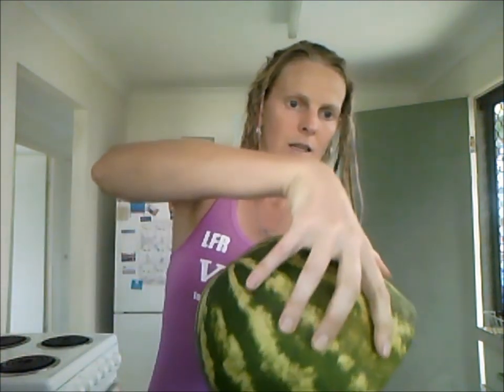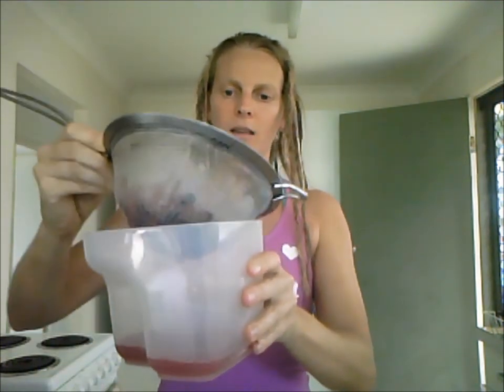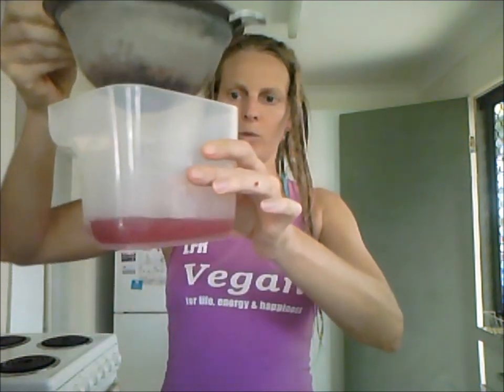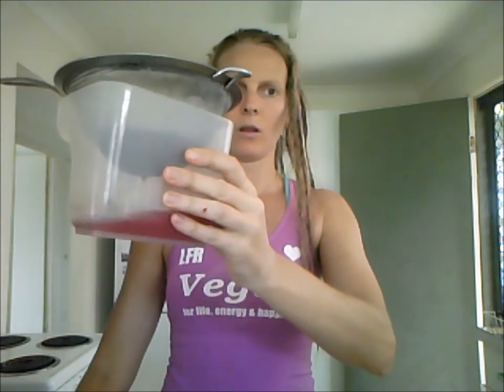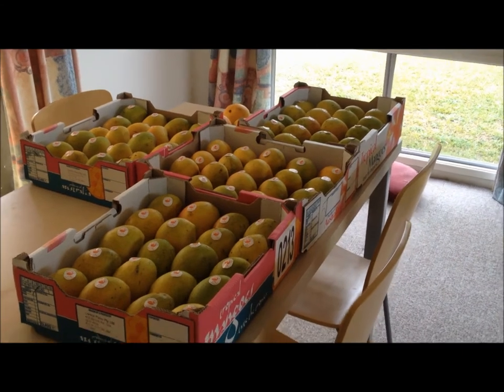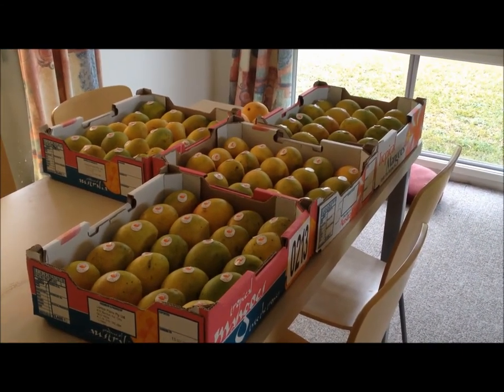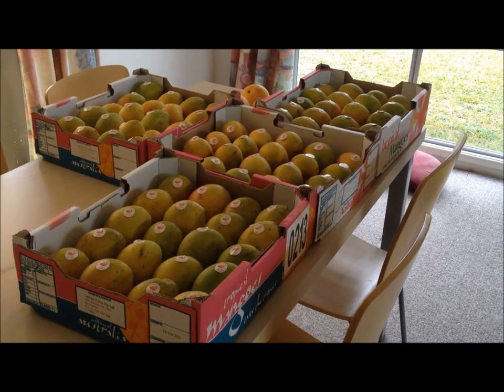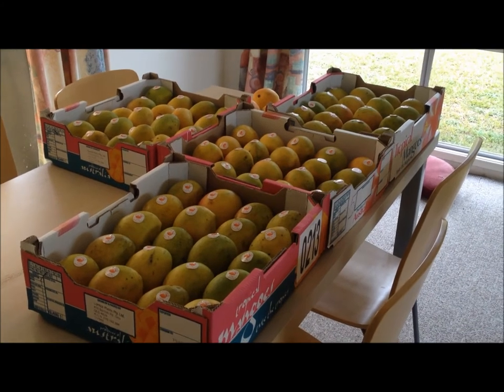What does a fruitarian eat on a typical day ~ Summer edition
How I eat in summer